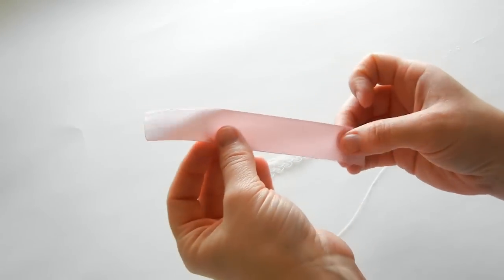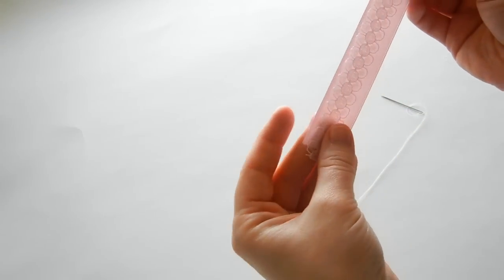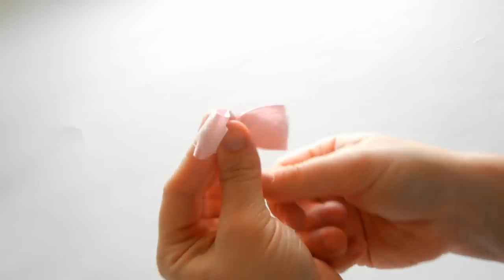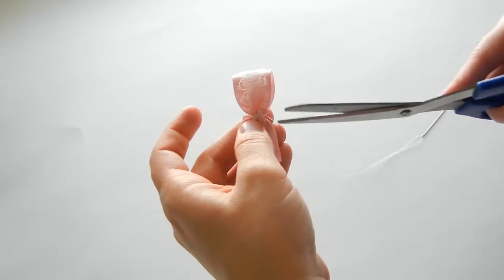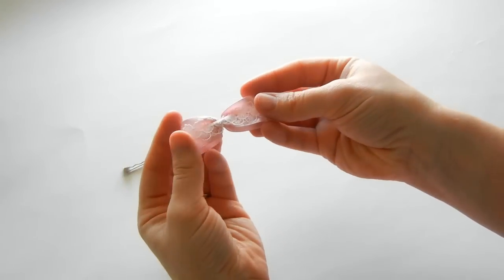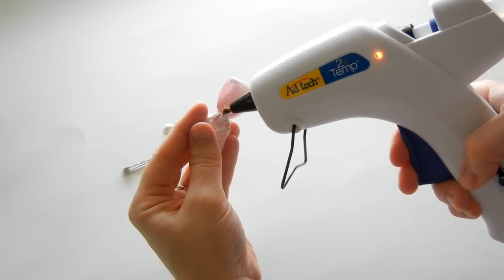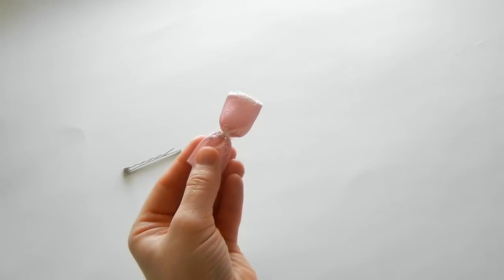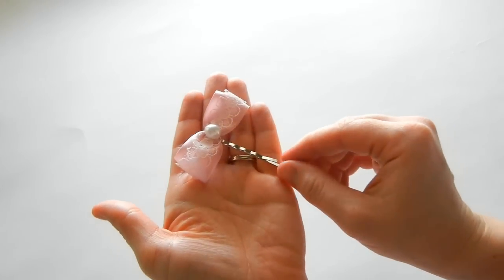How to Make a Ribbon Lace and Pearl Clippie - TheRibbonRetreat.com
Learn how to make this cute little ribbon lace and pearl clippie!